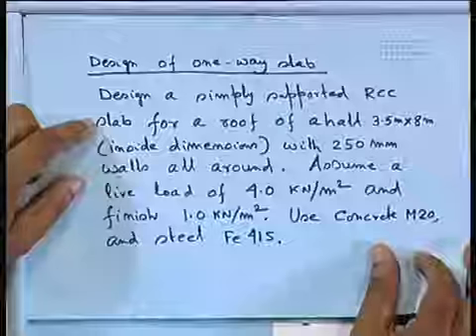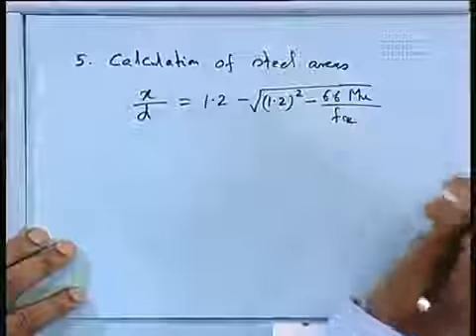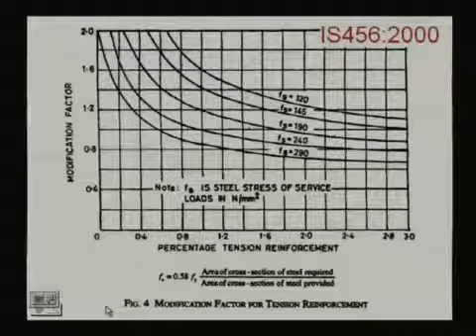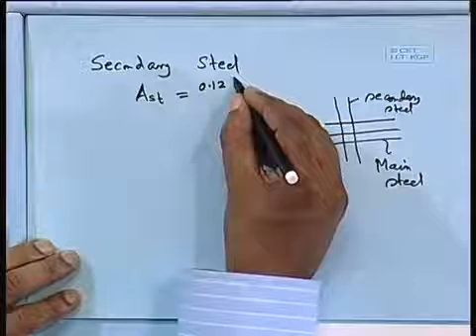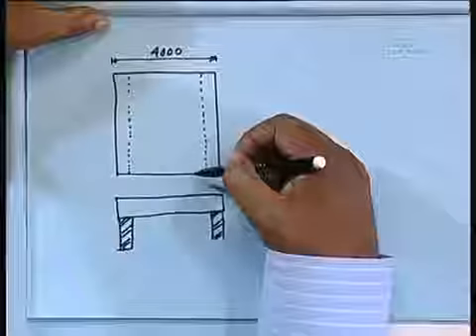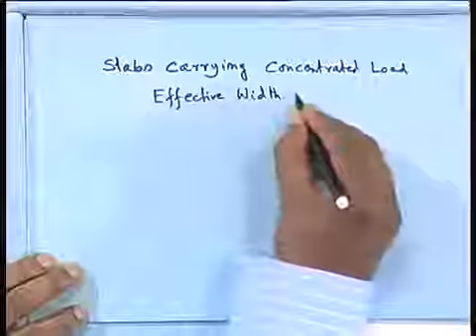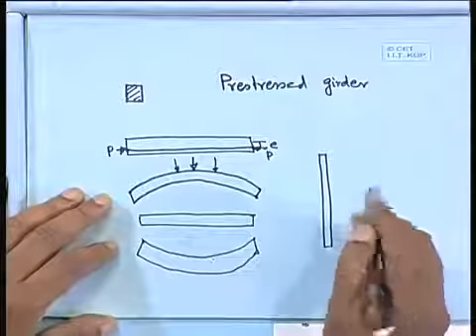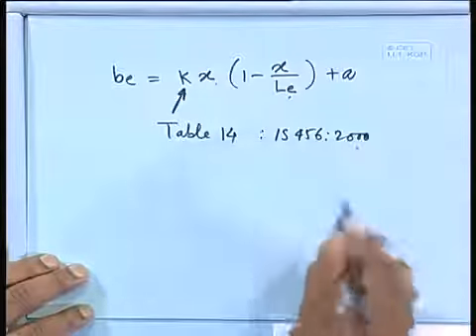Lec 15 Design of Slabs Part II BestAvailable